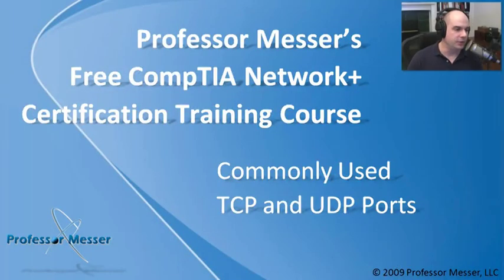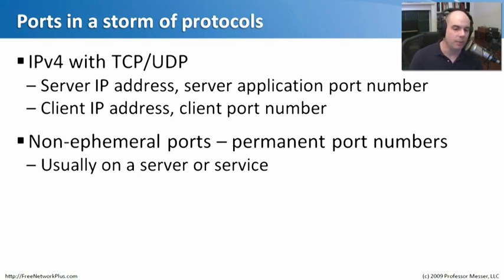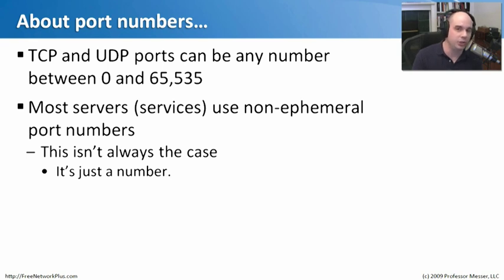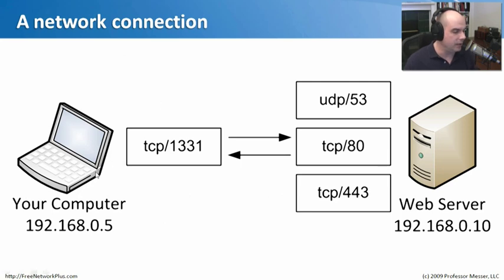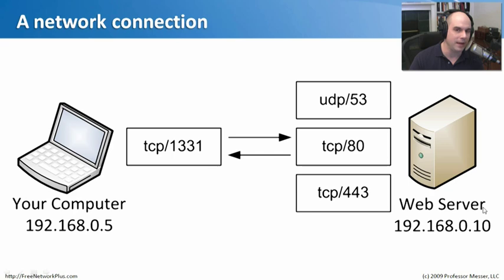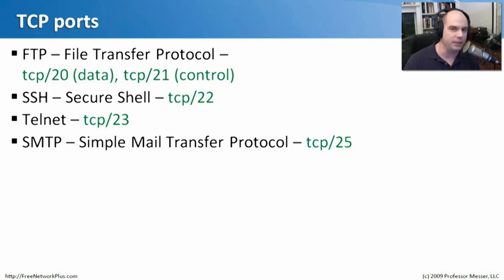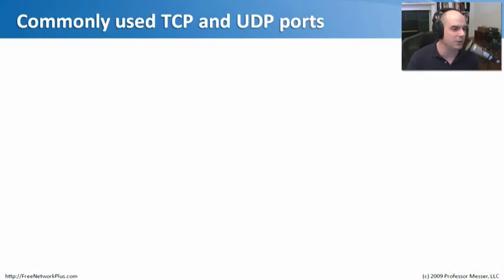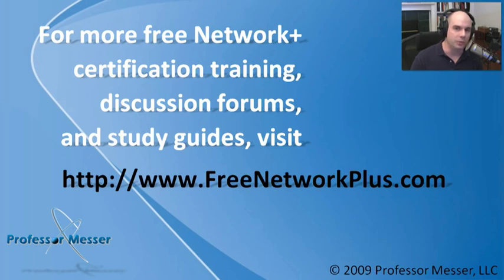Commonly Used TCP and UDP Ports - CompTIA Network+ N10-004: 1.2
If you've spent any amount of time around networks, you'll know that the most popular applications use well known TCP or UDP ports to communicate. In this video, we'll tell you the ports you'll need to memorize to get through your CompTIA Network+ certification exam.